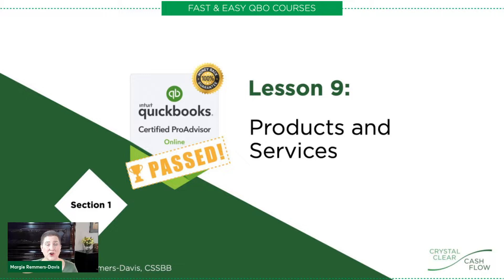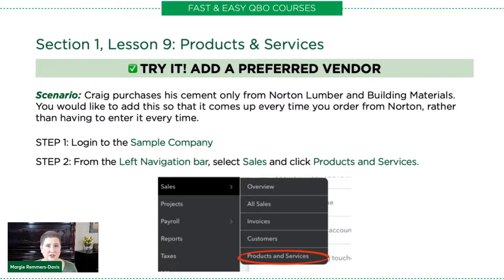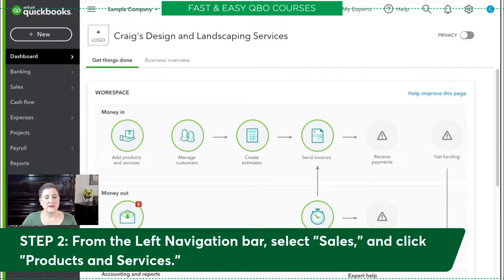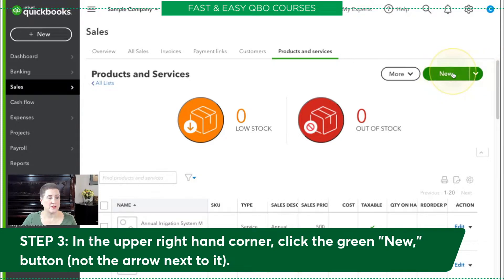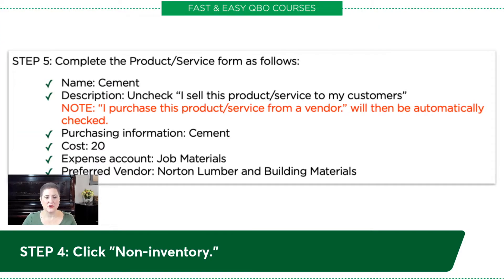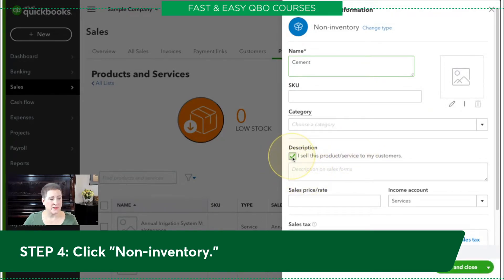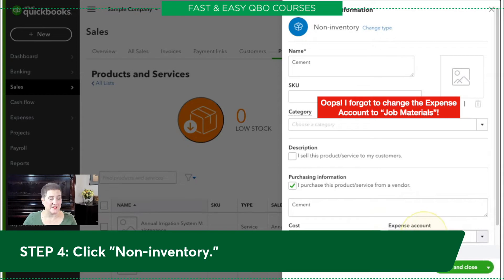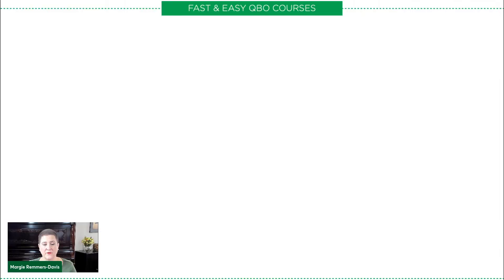How to Add a Preferred Vendor - QBO Basic Section 1 Lesson 9 (FY22)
This is the link to the exercise in the video [please note we’ve upgraded the format so it may not look the same but all the elements are still there]